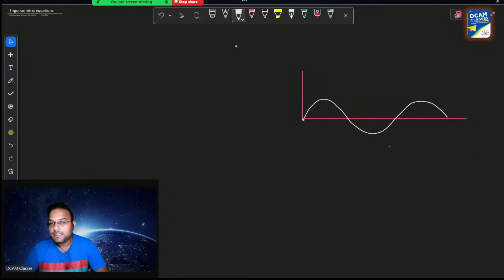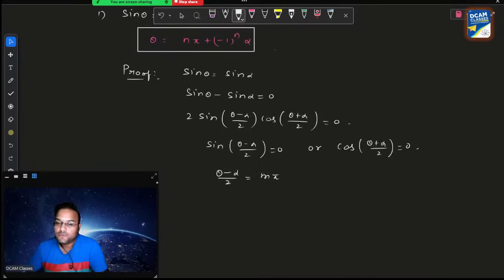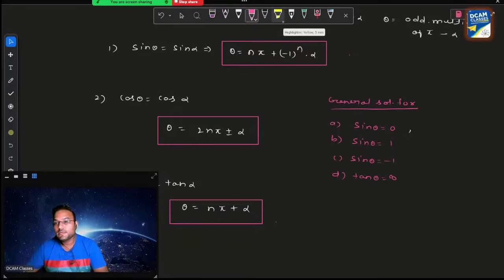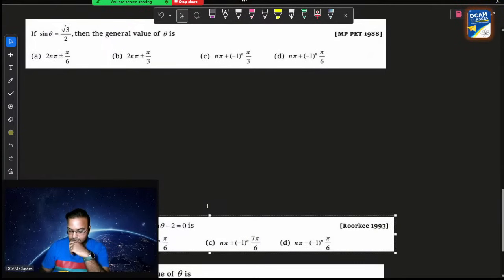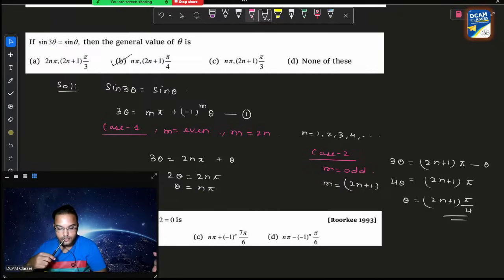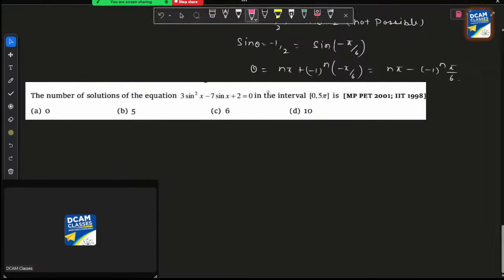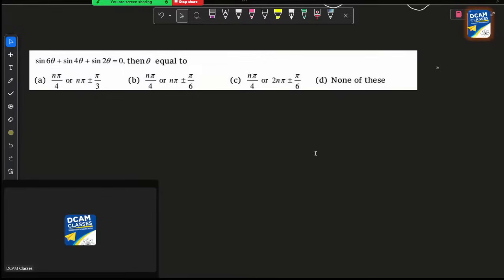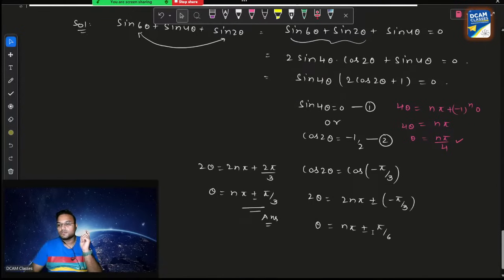jee main / advance class 11 : quadratic equations class-1 (20 august 2025)